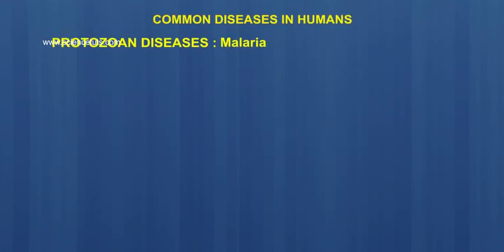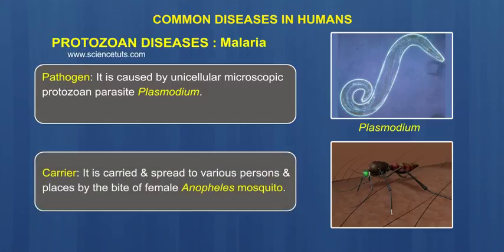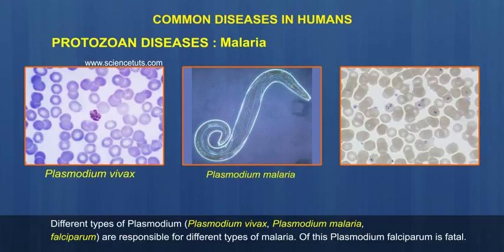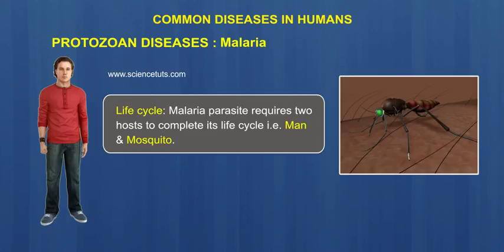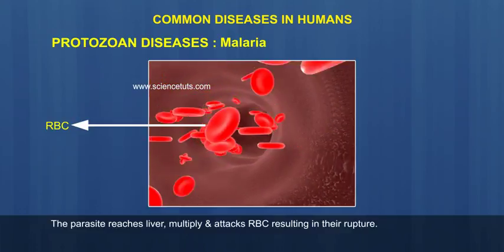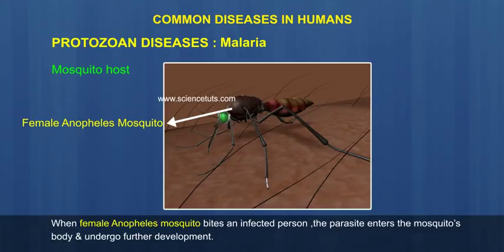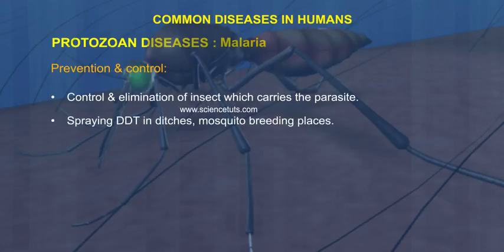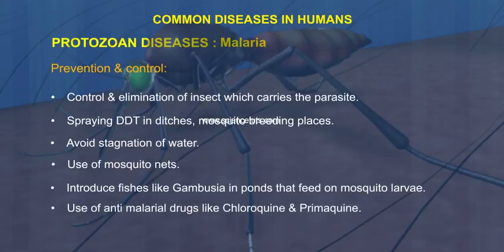COMMON DISEASES IN HUMANS - MALARIA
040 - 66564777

7 Active Technology Solutions Pvt.Ltd. is an educational 3D digital content provider for K-12. We also customise the content as per your requirement for companies platform providers colleges etc . 7 Active driving force "The Joy of Happy Learning" -- is what makes difference from other digital content providers. We consider Student needs, Lecturer needs and College needs in designing the 3D & 2D Animated Video Lectures. We are carrying a huge 3D Digital Library ready to use.

Malaria is a life-threatening disease. It's typically transmitted through the bite of an infected Anopheles mosquito. Infected mosquitoes carry the Plasmodium parasite. When this mosquito bites you, the parasite is released into your bloodstream.